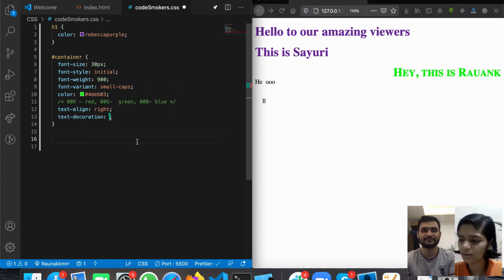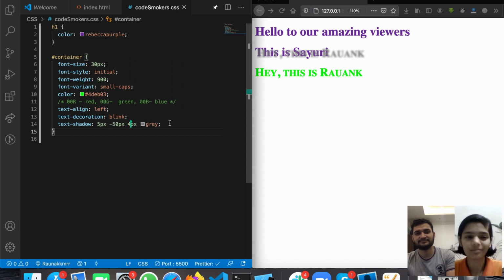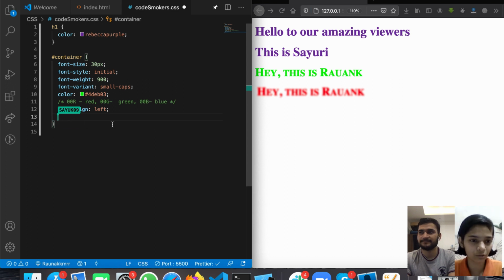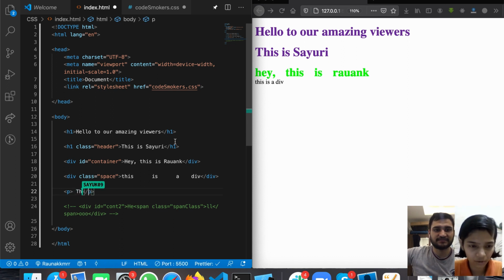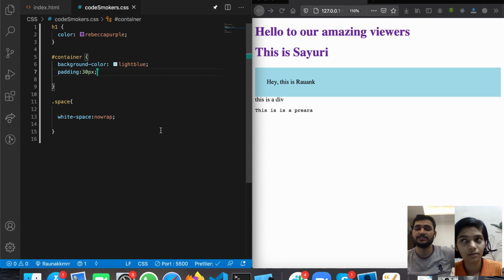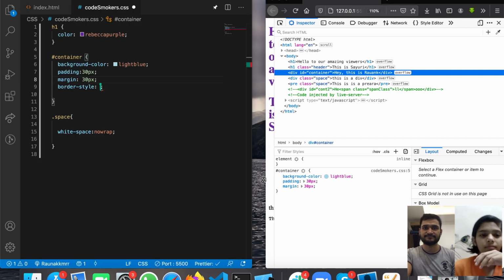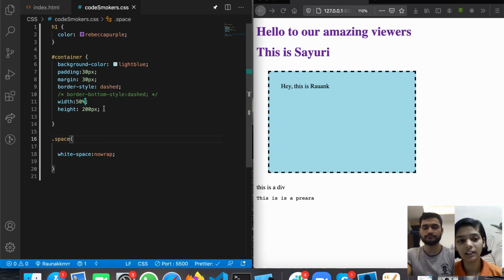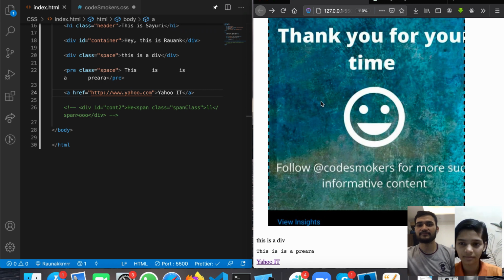CSS part 2- Understanding CSS ( Tutorial for Beginners ) | Hindi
Learn the basics of CSS and more. Learning CSS is important for Getting your hands on designing good website or mobile app.
The CSS part 1 is in description.
If you want more information.

Please be tuned for more videos to come.